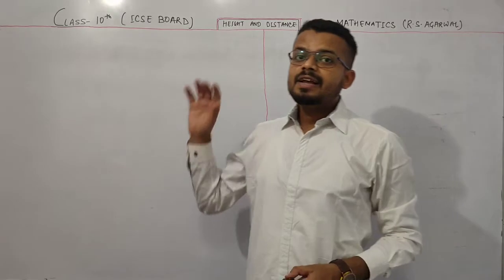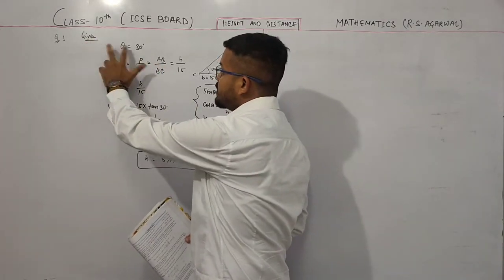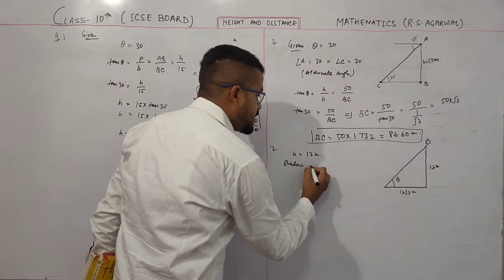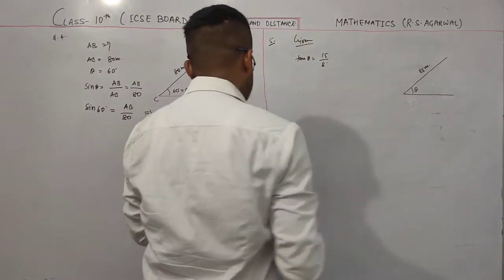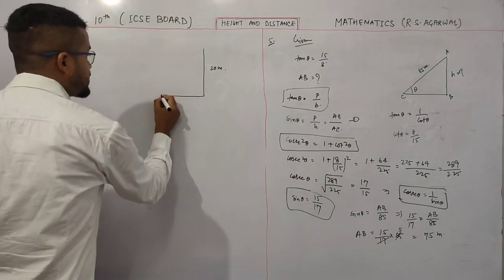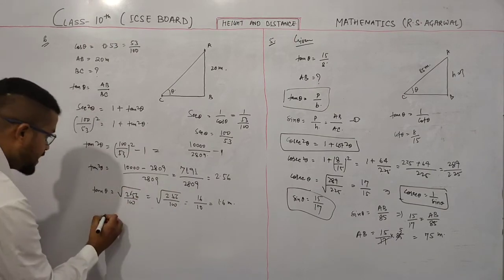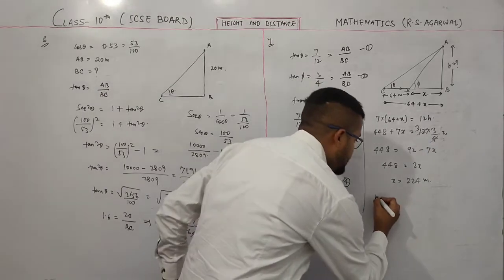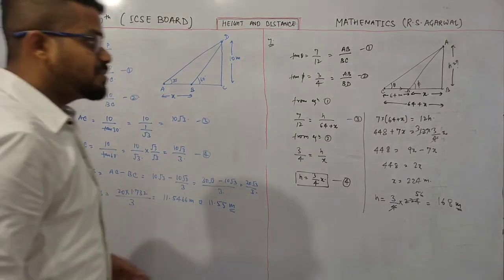Height and Distance part-2 | Solution of exercise-23 | Maths | R S Agarwal | Class 10th | ICSE Board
welcome you all Zero to Hero 247. Vision of this channel is to make the education free of cost with quality and easily accessible for everyone, because this is the One of the basic rights of every indian apart of economic differences.

This video is completely for ICSE Board and in English Medium. The Book which I used to Follow for making a video is R S Agarwal Goyal Brother's Publication class Xth Book. In this video I try to teach each and everything in a very easy and in Nutshell manner. This video will clear all your doubts regarding this chapter. This is the part-2 of Application of Trigonometry i.e Height and Distance Xth class video. This is the video in which I have discussed the problems of Exercise 23. I have also explained the basic approach of how to deal with questions in very easy way.